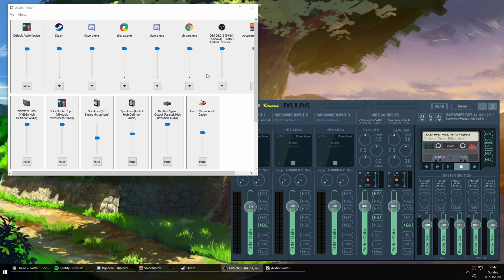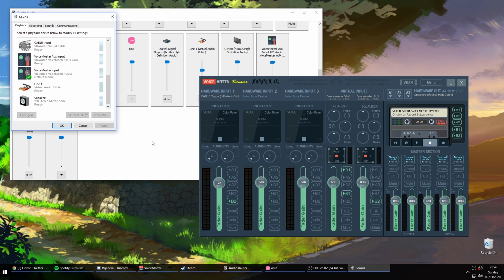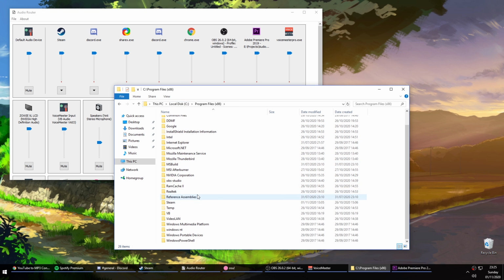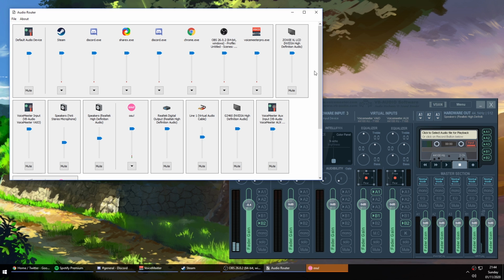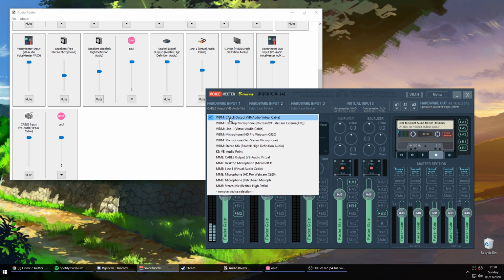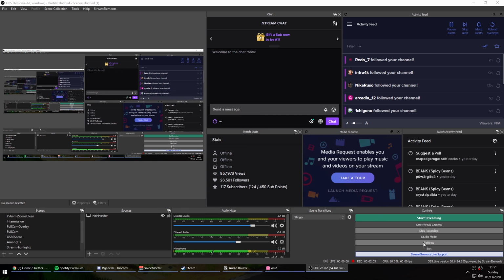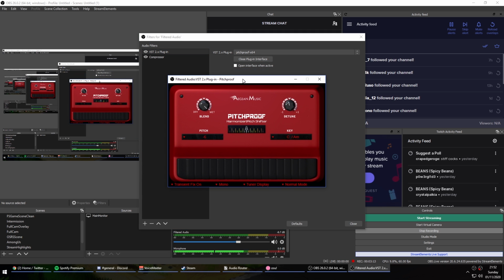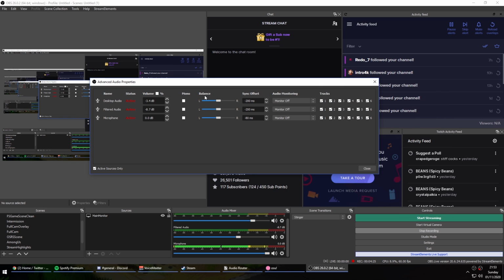Pitching Audio Through OBS Tutorial (Reduce risk of DMCA livestreaming rhythm games, NO LATENCY)